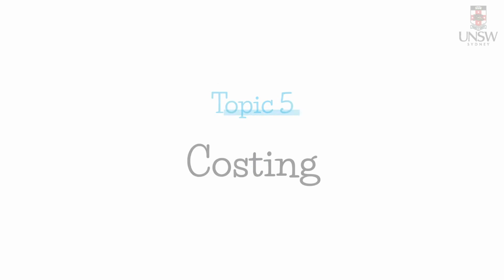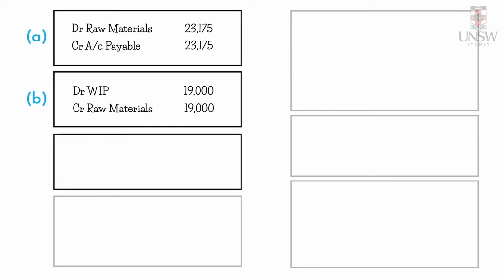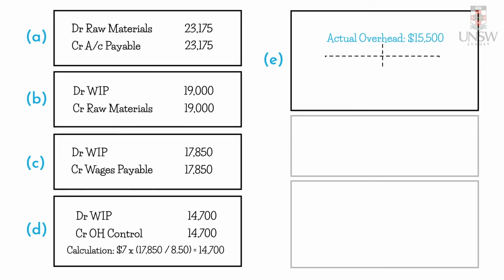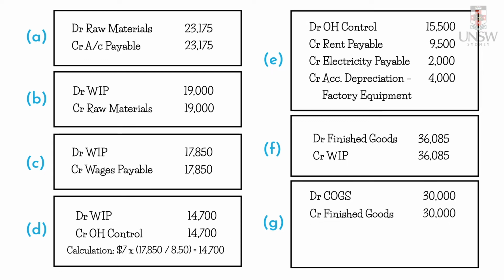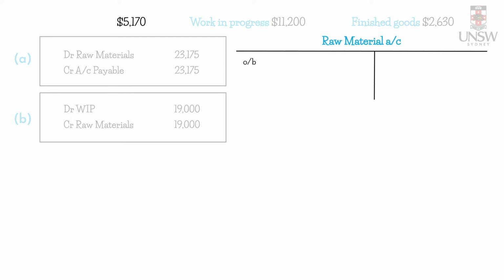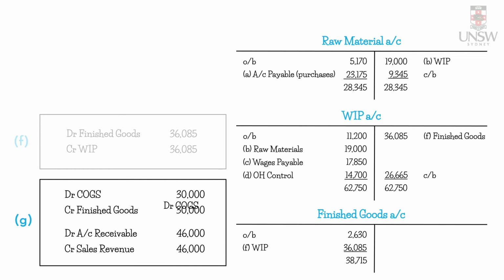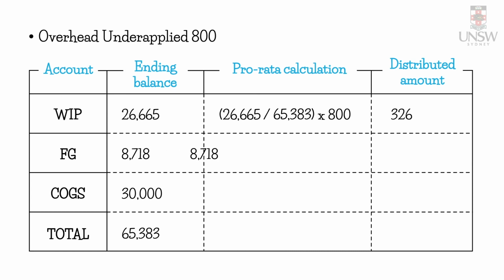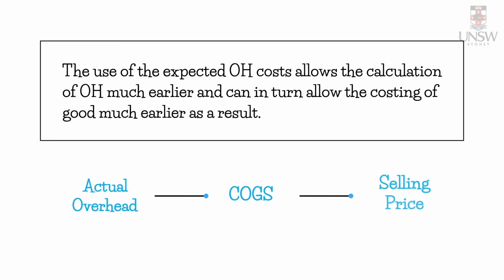Costing - recording the costs of a manufacturer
This video is a worked example of accounting for the costs of a manufacturer. This company is building inventories.